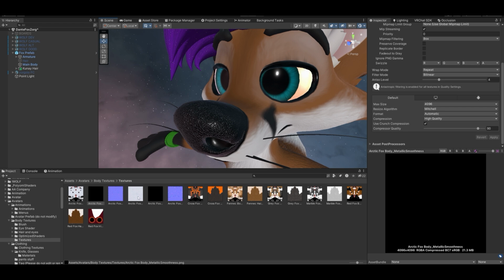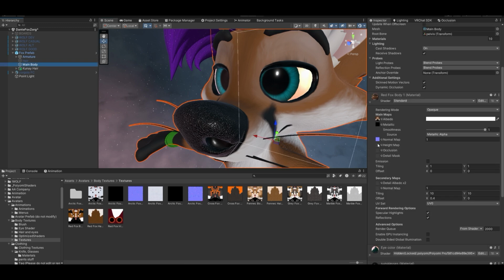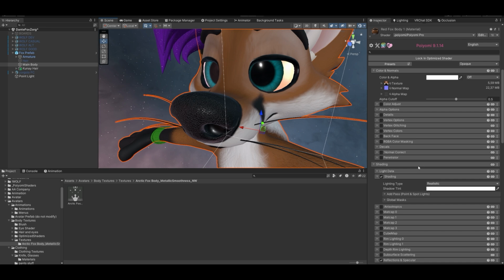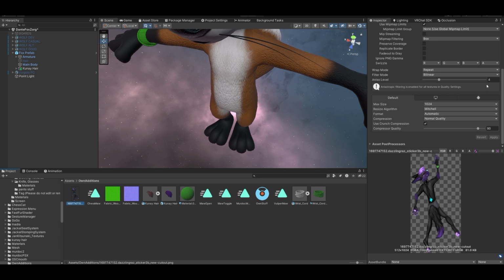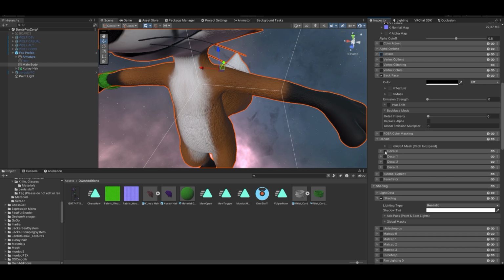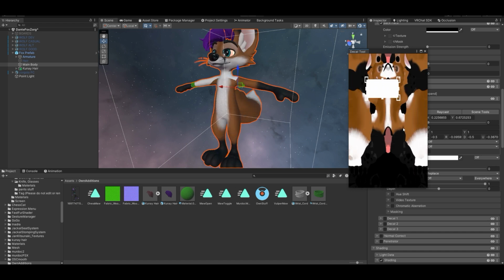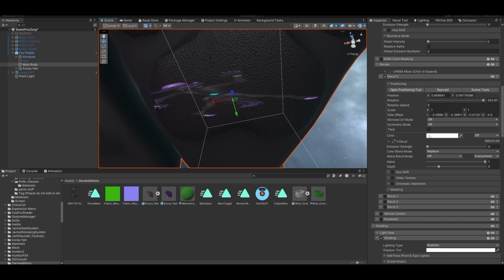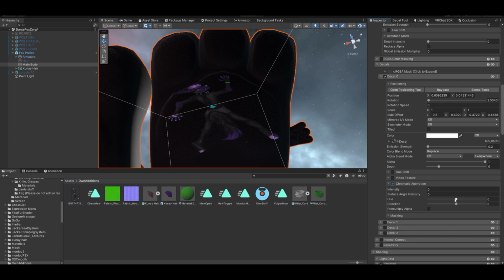Hinzufügen von Decals zu Ihrer Textur und Verwendung des Poiyomi-Shaders 🎮 Unity-Anleitung für VRC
Manche von euch möchten ihre Texturen mit raffinierten Effekten individuell gestalten, richtig? Ich zeige euch hier, wie ihr den Poiyomi-Shader verwendet – einen der am häufigsten verwendeten Shader! Außerdem erkläre ich, wie man Reflexionen hinzufügt, was Culling und Detail Maps sind und – das Hauptthema – wie man Aufkleber, sogenannte Decals, zu euren Texturen hinzufügt!